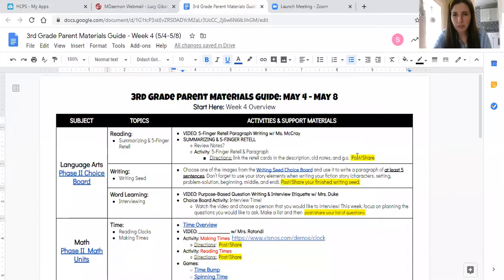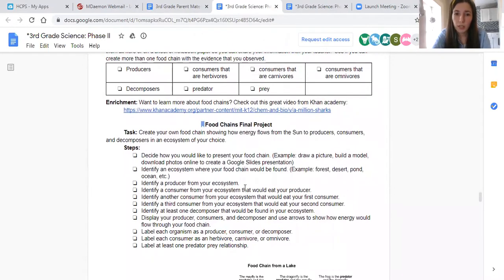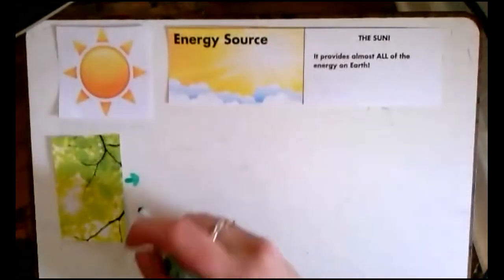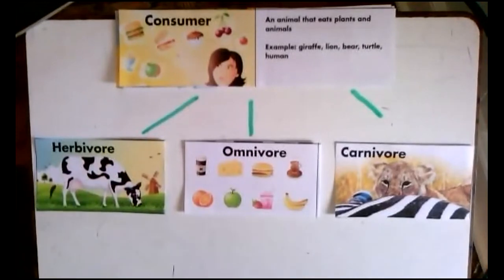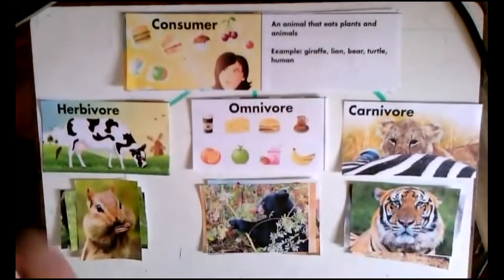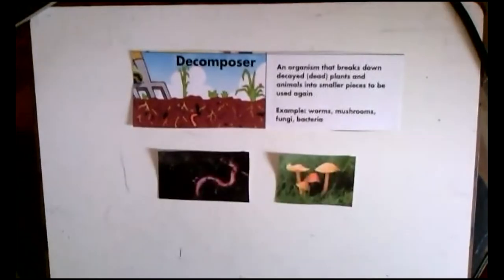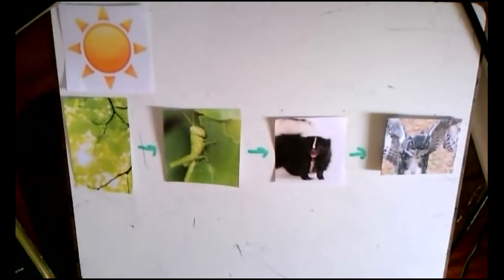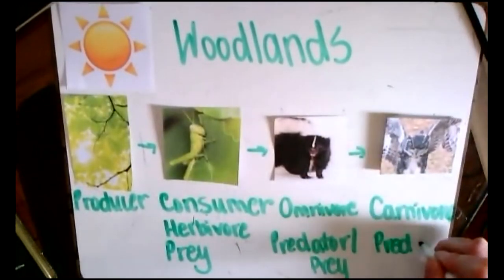Food Chains w/ Ms. Gibaldi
Review information and vocabulary from our food chain unit, and overview your science tasks for the week with Ms. Gibaldi.